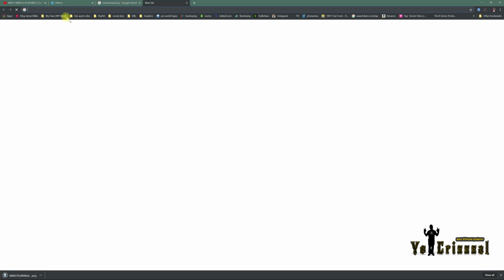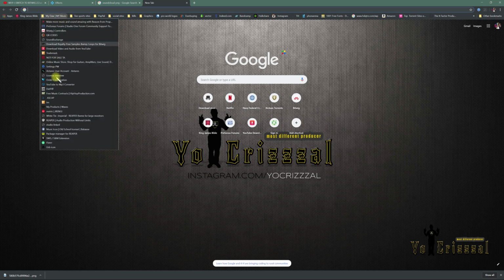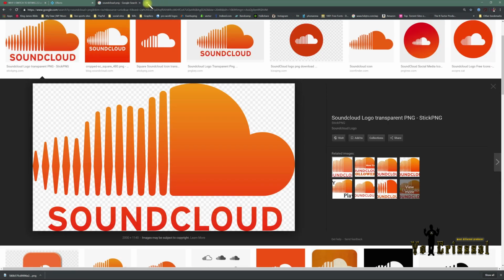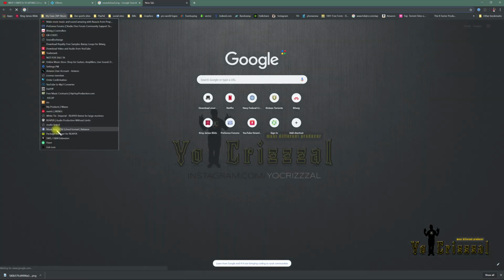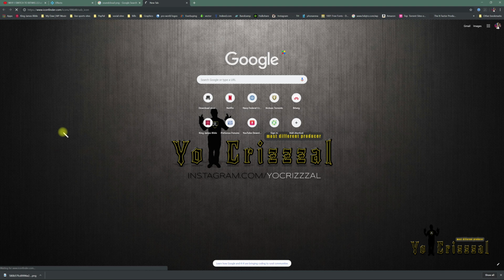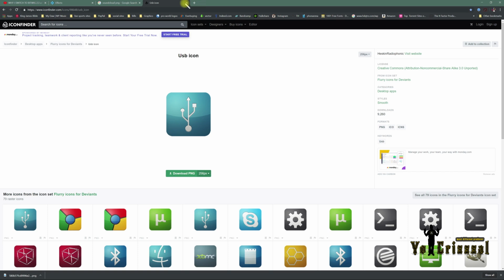YYBY | HOW TO ADD ICONS TO MACROS IN PRESONUS STUDIO ONE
HOW TO ADD MACRO ICONS
FOLLOW ME INSTAGRAM.COM/IM_YYBY